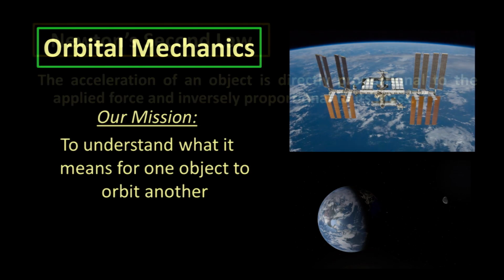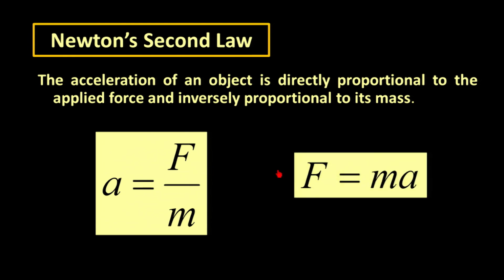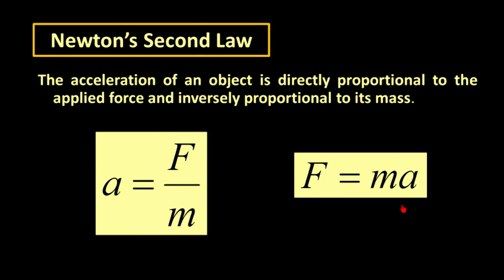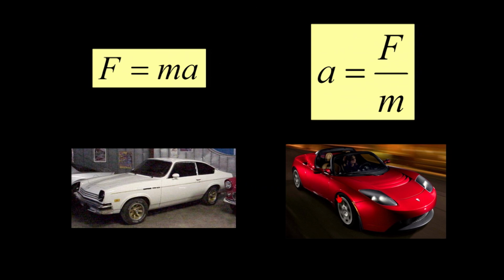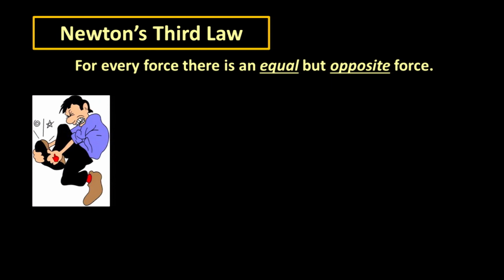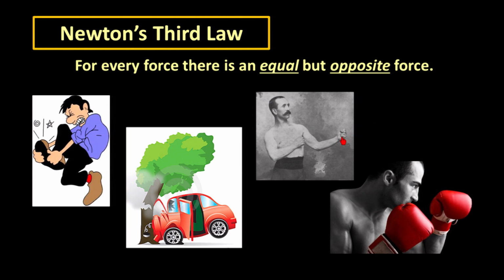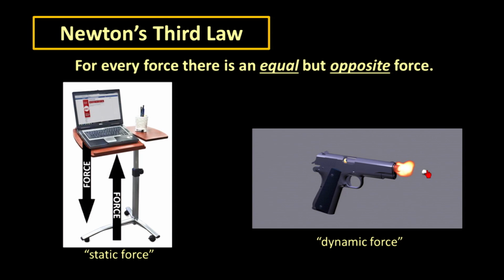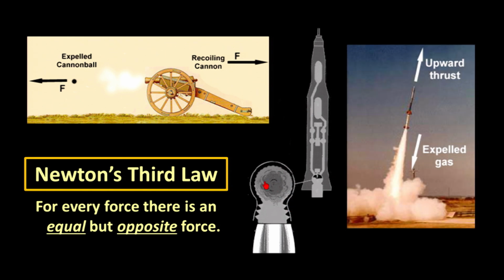Astronomy: Our Understanding of the Cosmos - Orbital Mechanics: Part 4